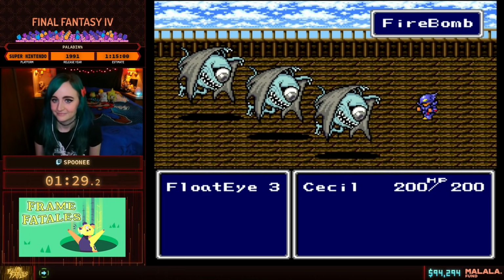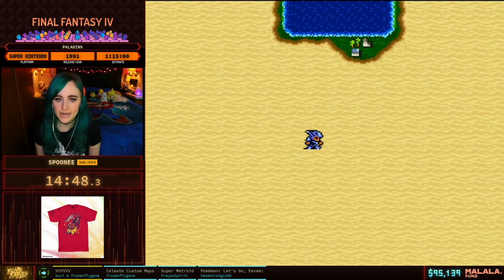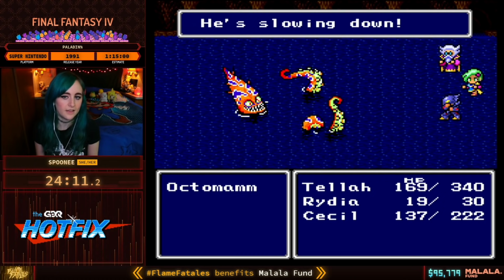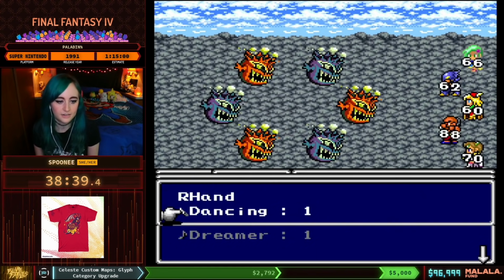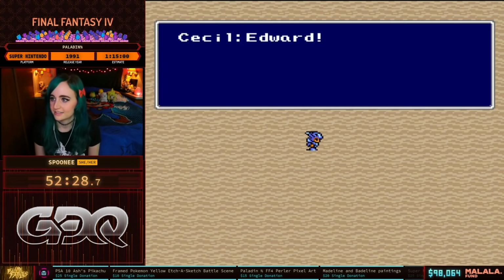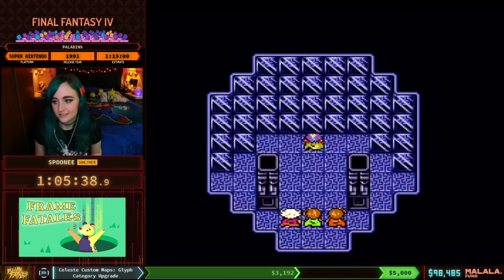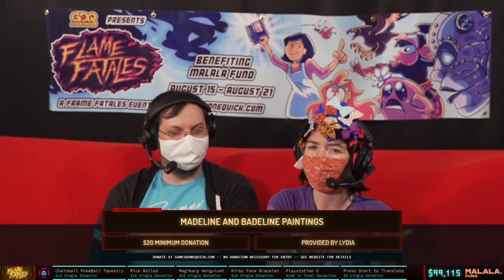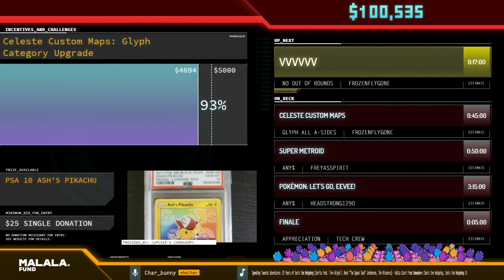Final Fantasy IV by spoonee in 1:05:48 - Flame Fatales 2021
Runner introduction starts at 0:00
Run starts at 0:52
Prizes starts at 1:12:55

Commentary is provided by theRPGchick
Char_bunny is host

This speedrun was recorded during Flame Fatales 2021, a week long charity speedrun marathon raising money for Malala Fund. Flame Fatales is just one of the many charity marathons organized by Games Done Quick and Frame Fatales. For more information on Frame Fatales, find us